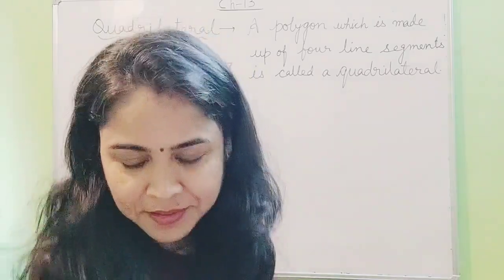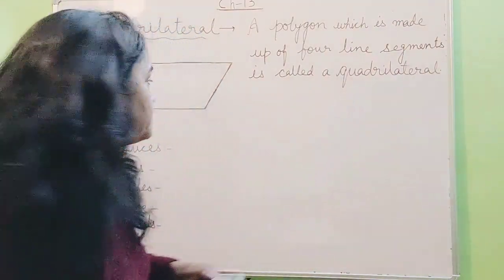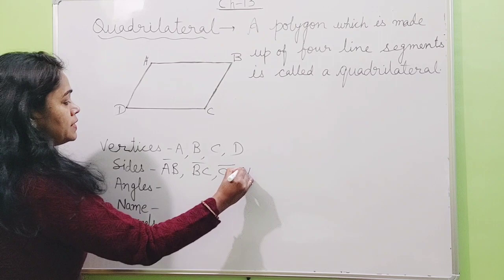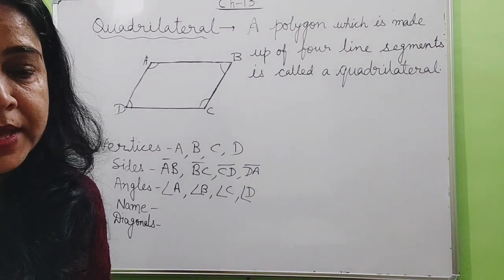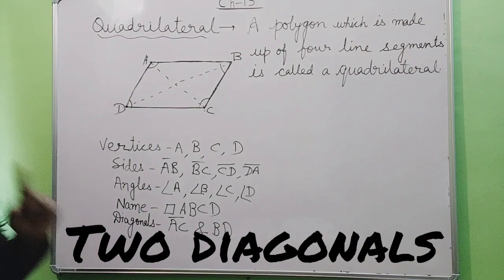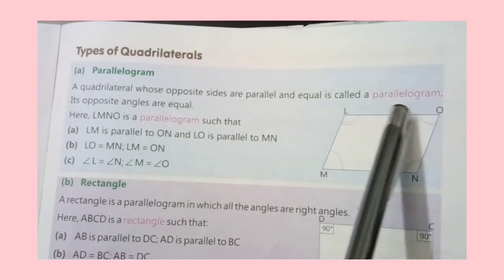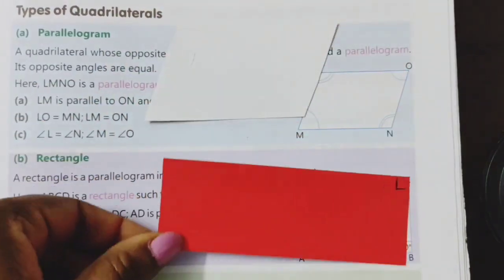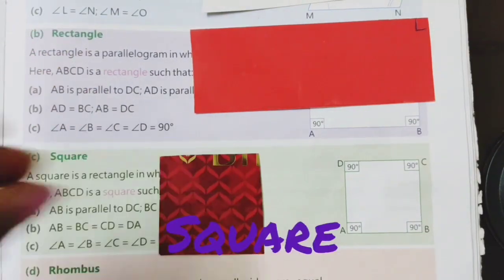Quadrilateral and types of quadrilateral video6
Quadrilateral and types of quadrilateral